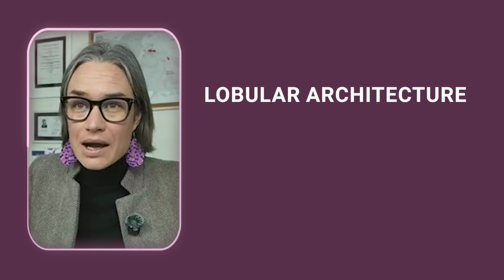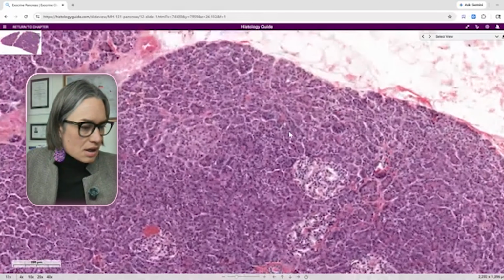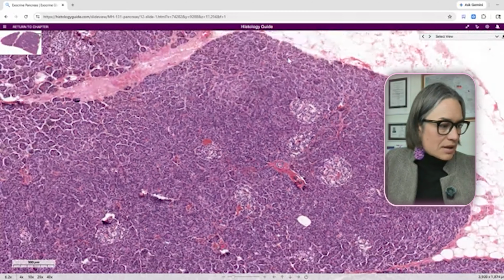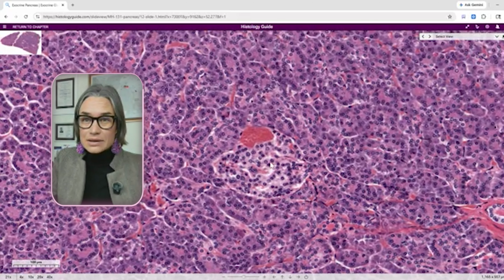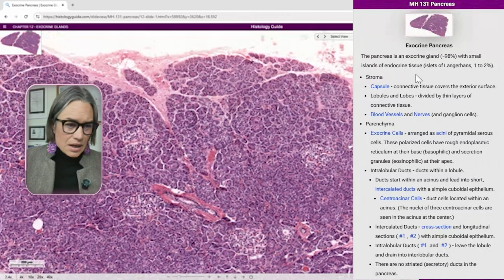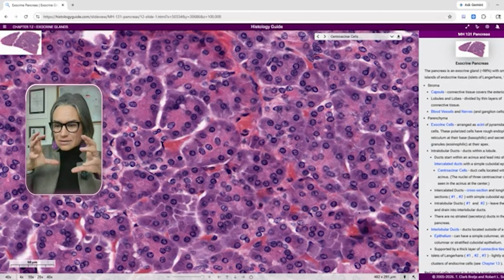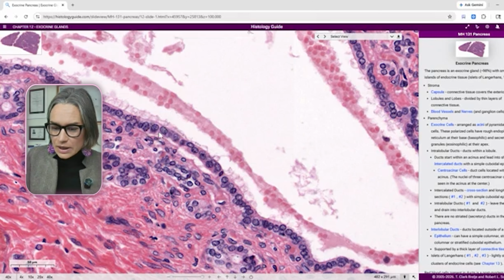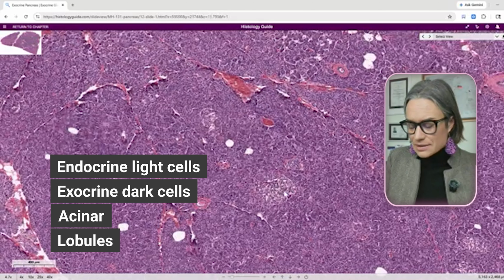Histology Made Easy: Pancreas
💎 BRAND PARTNERSHIPS

🔗 WEBSITE & SOCIALS

8 Free Image Analysis Software Programs for Pathology Images

🌱 SUPPORT & ENGAGE